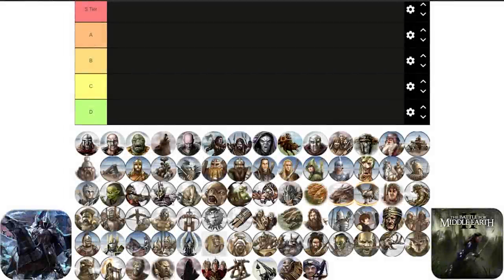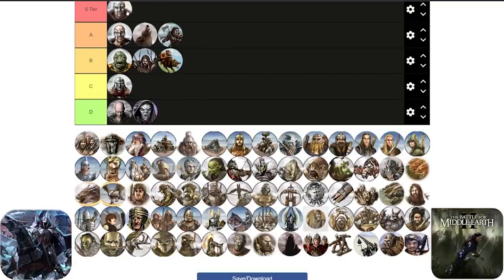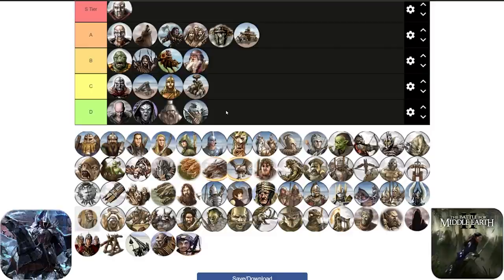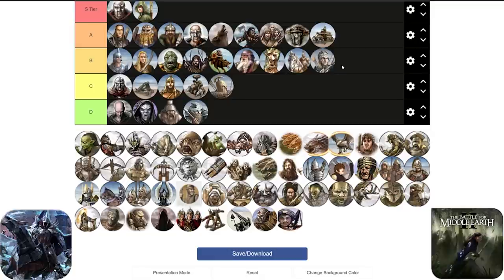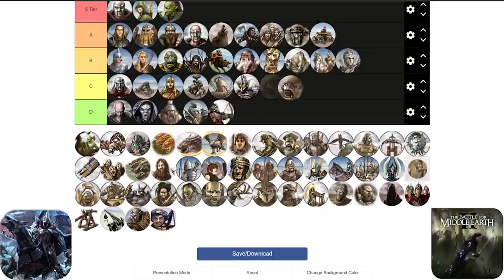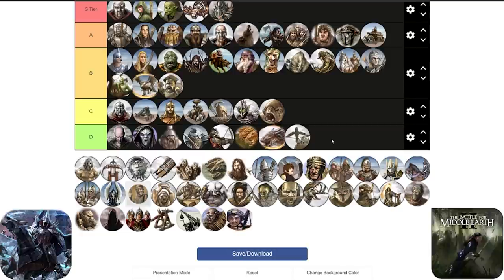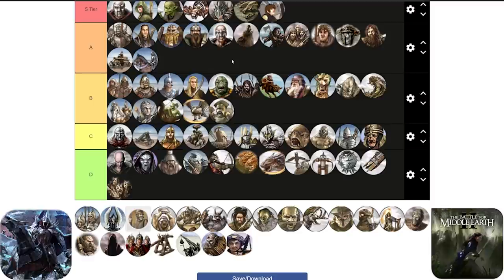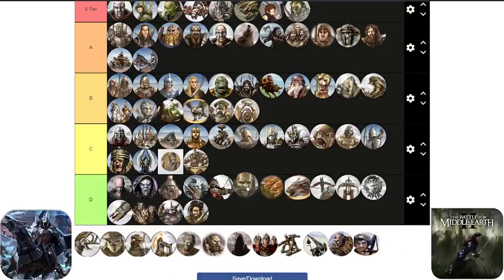BEST UNITS in Battle for Middle Earth 2 The Rise of the Witch-King | BFME Tier List